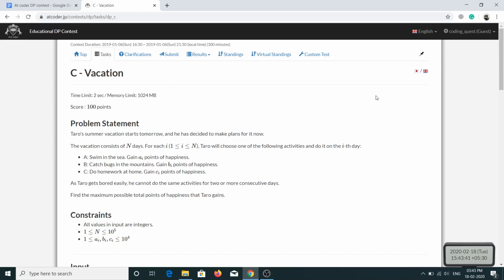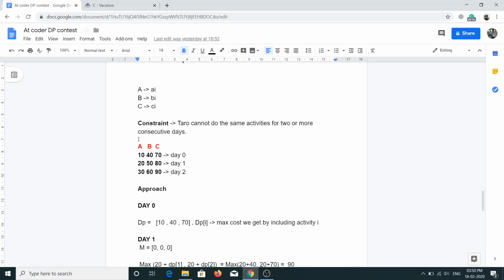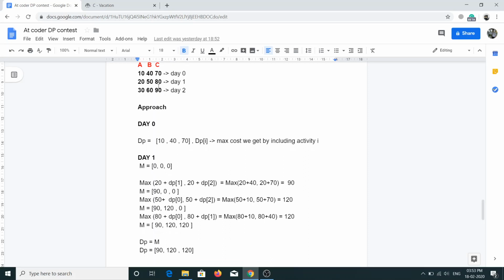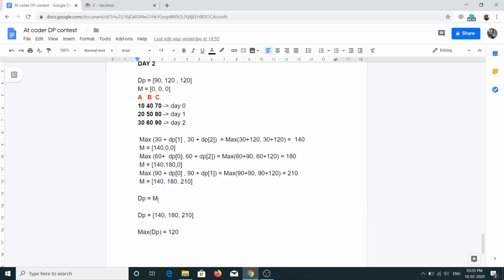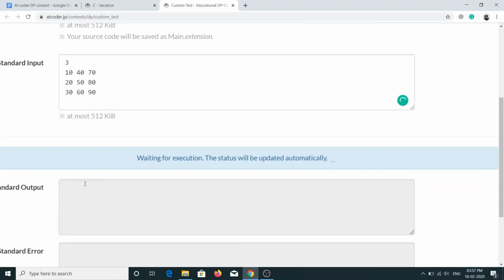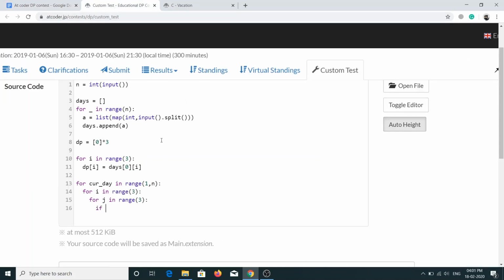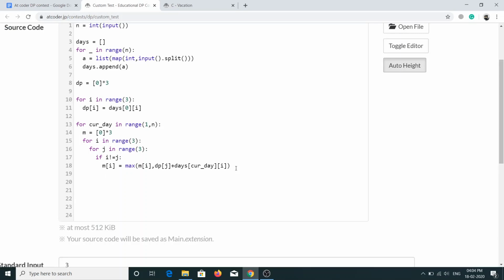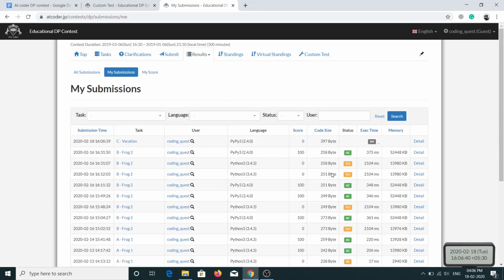🔥Atcoder Educational DP contest🔥: C - Vacation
In this video series, I teach you how you can approach dynamic programming problems and solve them. I have also covered the thought process of arriving at a particular solution. This is the third problem from the series. If you guys have any doubts please ask in comment section.